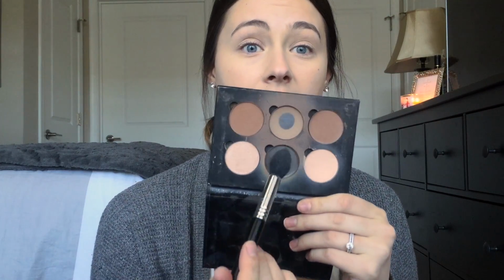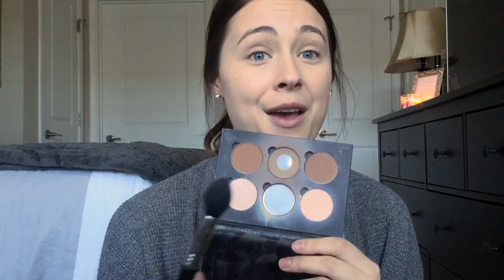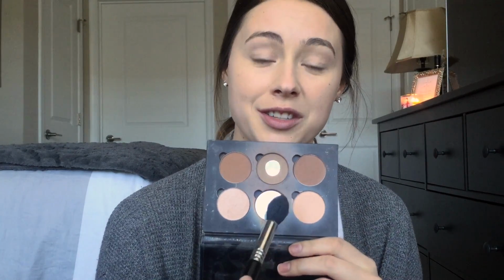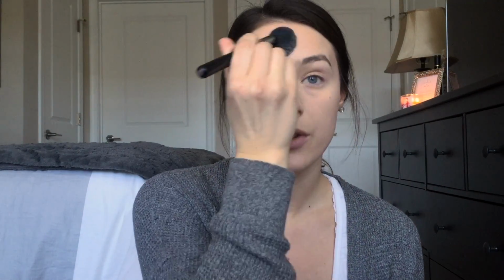EVERYDAY MAKEUP ROUTINE | Jordan Christine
Hi guys :) I'm sorry that this video is so long but I hope you enjoy it!